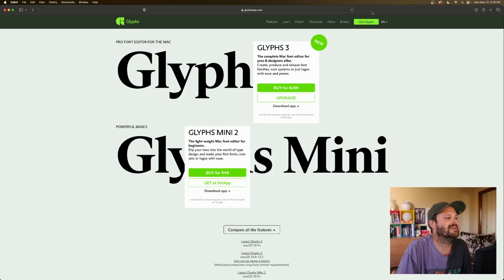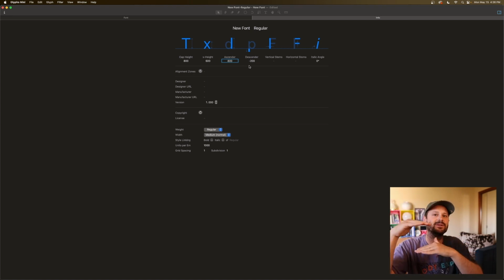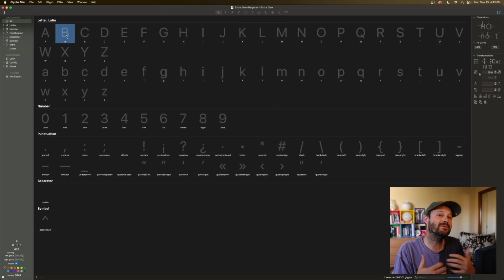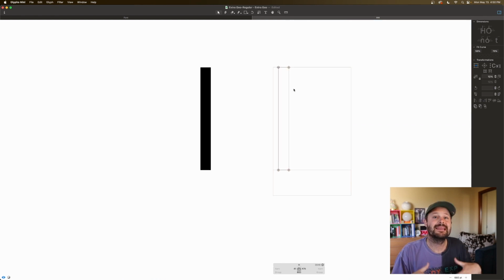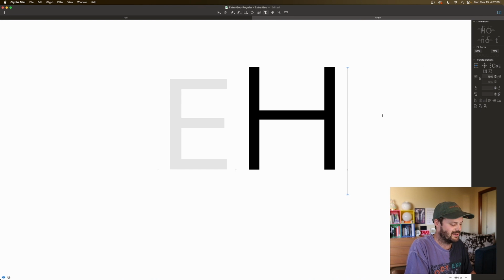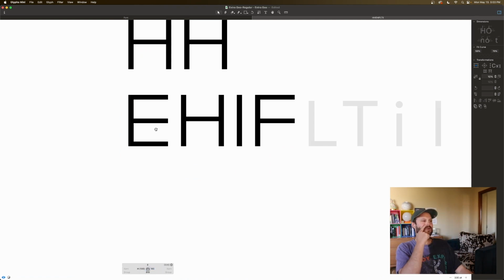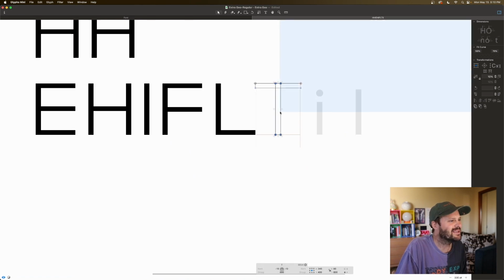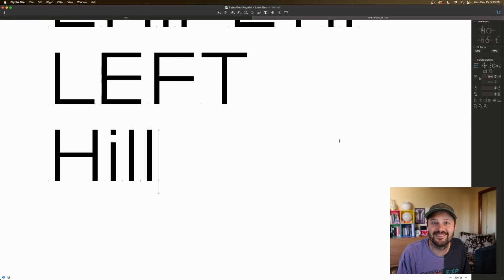Intro To Font Design (Geometric Sans Serif) – Part 1 Straight Glyphs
in the series you will learn how to design a font. Specifically a Geometric Sans Serif Font Using the Glyphs Mini Software. This tutorial is for graphic designers looking for an intro to typeface design. This is Part 1 of 9 where we cover the basics of the glyphs mini software and we design our first few letters.

A new part In the Series will be uploaded every Monday for the next two months.

00:00 Intro
02:53 Glyphs Mini
03:43 Defining Your Character Set
06:08 Defining Your Guides
11:49 Type/Editing Windows
15:30 Designing Your First Letter "H"
24:07 Designing the Straight Glyphs "EFILTil"
40:45 What Next